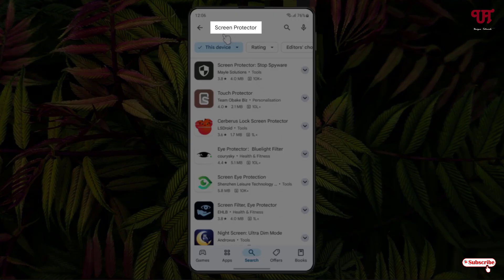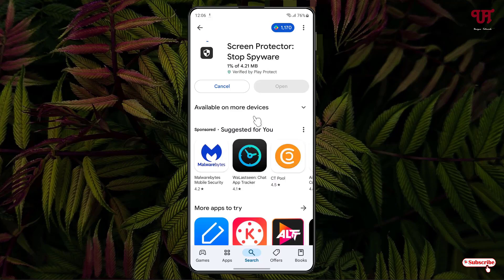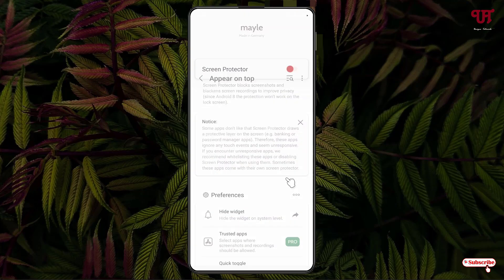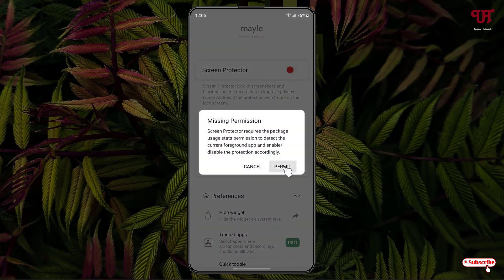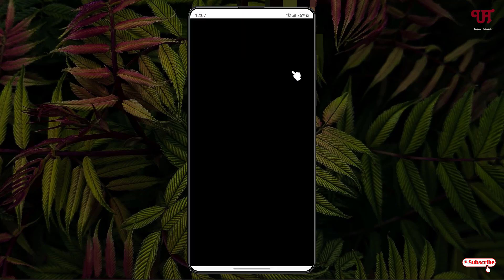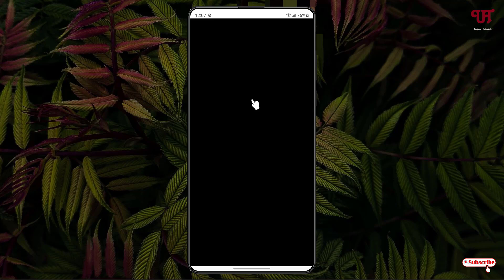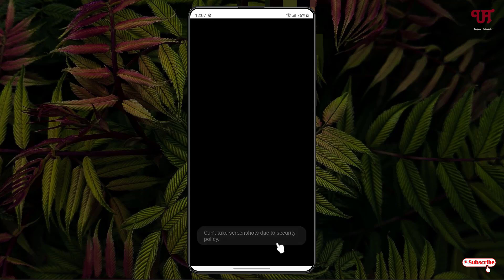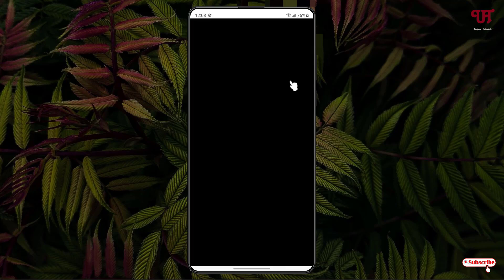How to Restrict taking Screenshot or Screen Recording in any Android Smartphones or Tablets ?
This video tutorial is all about How to Restrict taking Screenshot or Screen Recording in any Android Smartphones or Tablets.